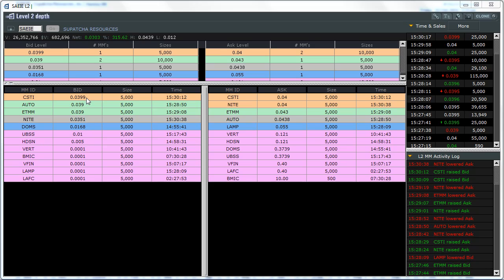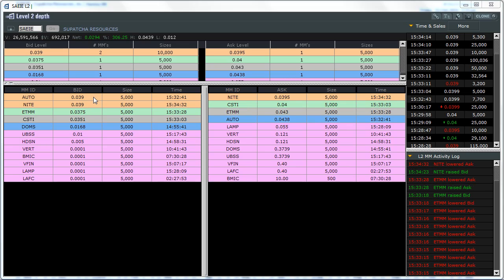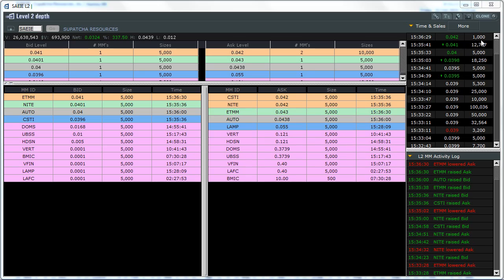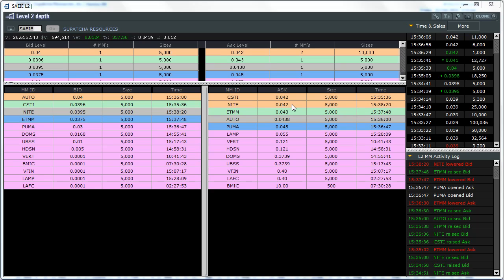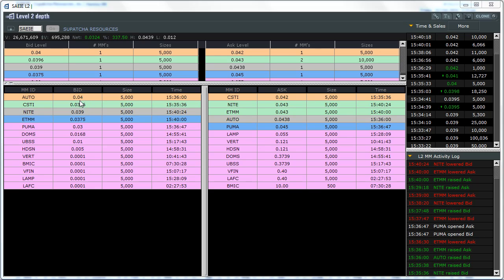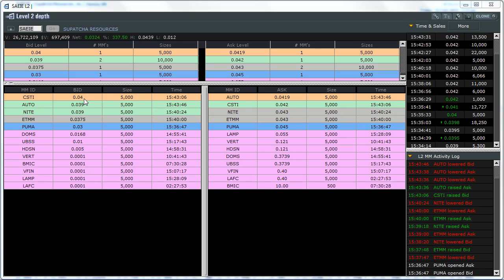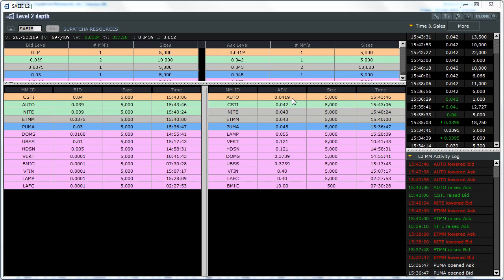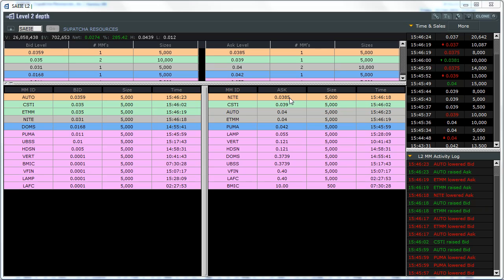Tutorial on Level II